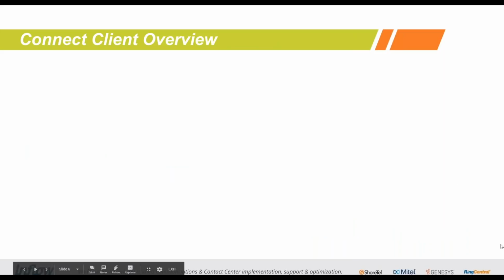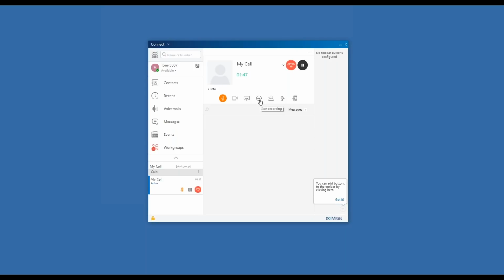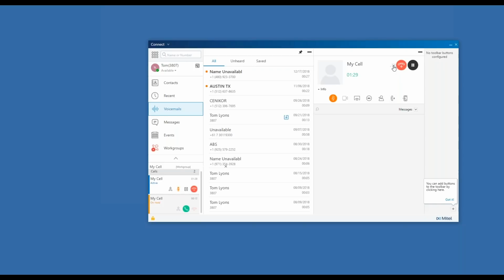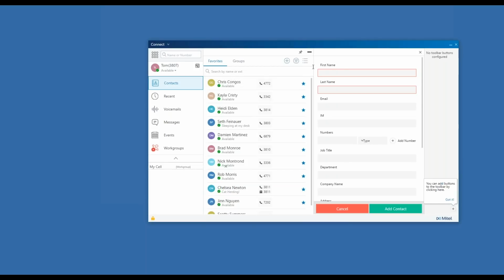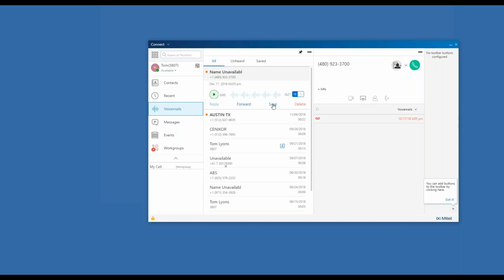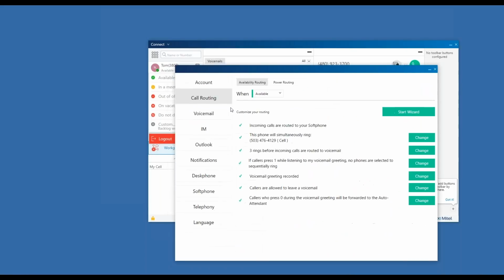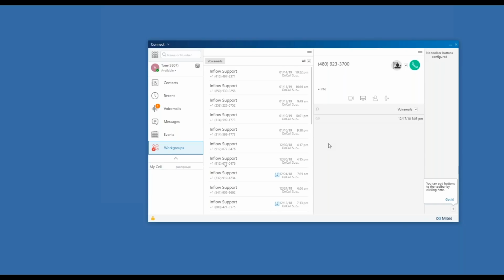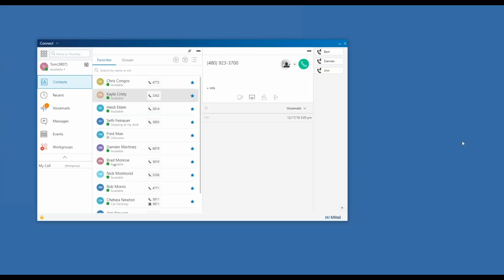Using the Mitel MiVoice Connect Client (2019)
Learn how the Mitel MiVoice Connect Client helps drive efficient call handling.